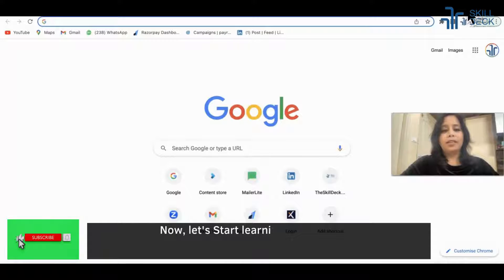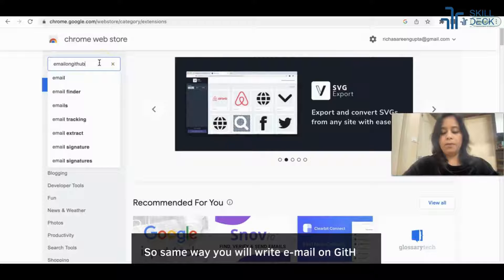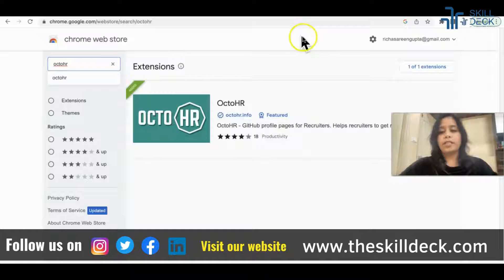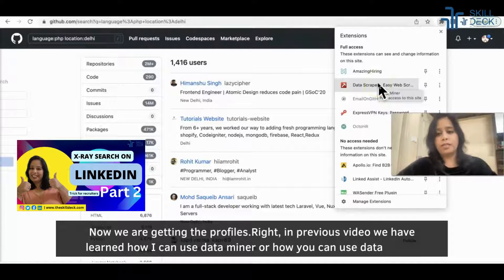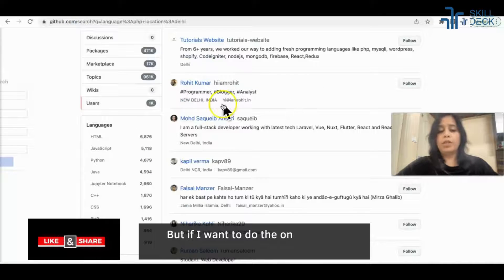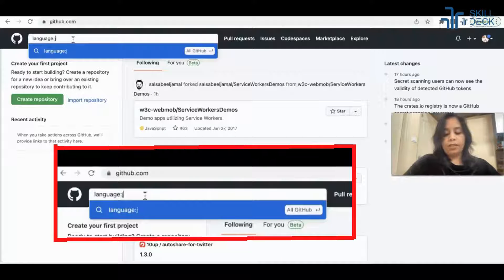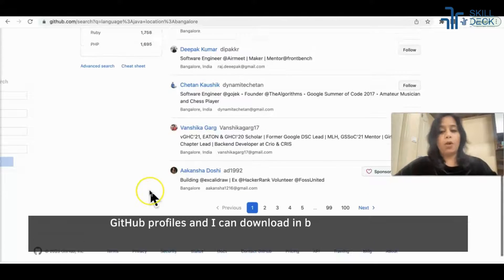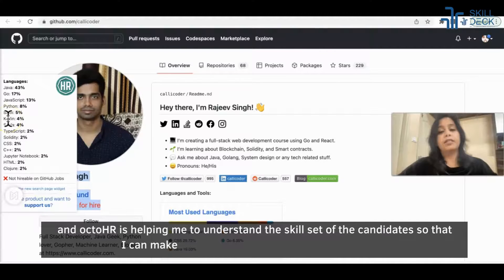how to use github for sourcing - Tutorial by Richa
In this tutorial, we'll be using GitHub to sourcing the candidate for a project. GitHub is a great way to store and manage code, and it's free to use.

If you're looking for how to use github for candidate sourcing, then this tutorial is for you! We'll be going over the basics of how to use GitHub and source the candidate. By the end of this tutorial, you'll be able to source candidate for your own projects!

00:02 - Introduction to GitHub.
00:30 - Search emailonGitHub on (google chrome store)
00:49 - Search octoHR
00:57 - open github.com "Start operating the website"
03:11 - Greetings

Also check these

How to Do an X-Ray Search on LinkedIn: Trick for recruiters (part 2)

your inquires:
github candidate sourcing
github sourcing
github sourcing candidates
github sourcing tool
github sourcing tips
github tutorial
github pages tutorial
github search
github student developer pack
github free rdp
github repository tutorial
github codespaces
github actions
github desktop tutorial
GitHub Advanced Search
How to find Most Rated Projects on GitHub | Java | JavaScript | Any Language
Useful Tricks for Searching on GitHub
Github Hacks that you should know
github,sourcing,recruitment,recruiting,recruiter,hiring,talent acquisition,hr,software development,
programming,open source,open source projects for beginners,open source software,open source contribution,
github sourcing,sourcing github,sourcing on github,sourcing github for candidates,sourcing on github i,
sourcing on github irina shamaeva,how to use github for sourcing,how does github open sourcing work,github sourcing,
how to use github for sourcing,how does github open sourcing work,

About skilldeck